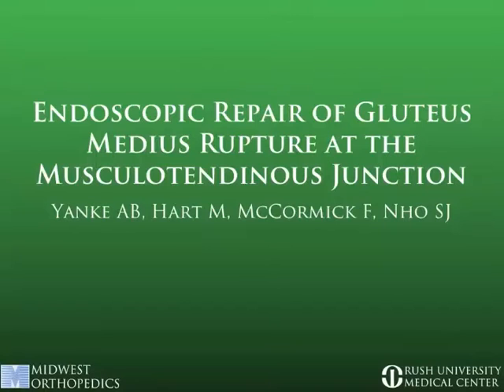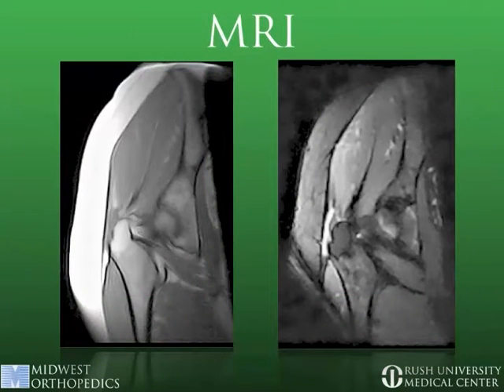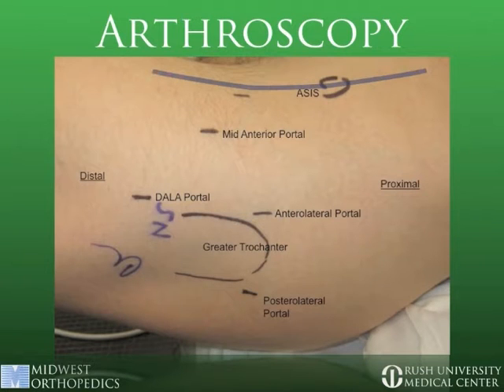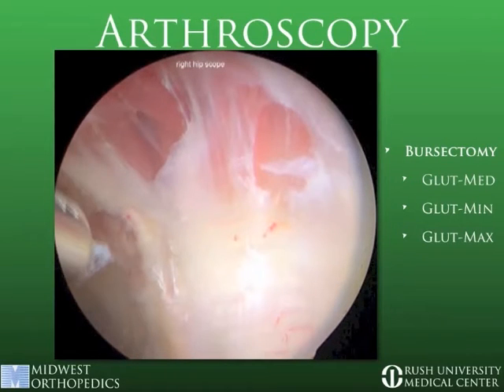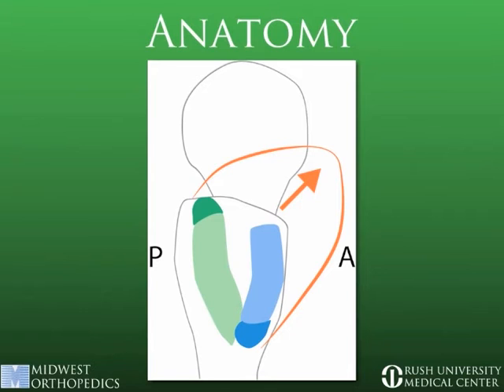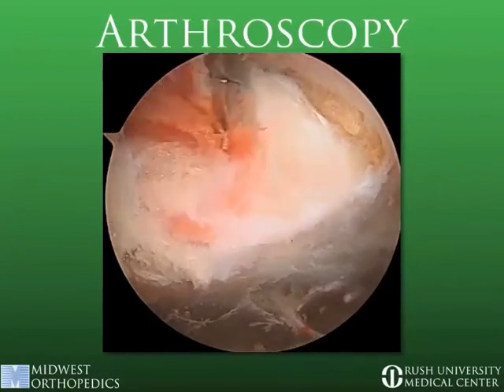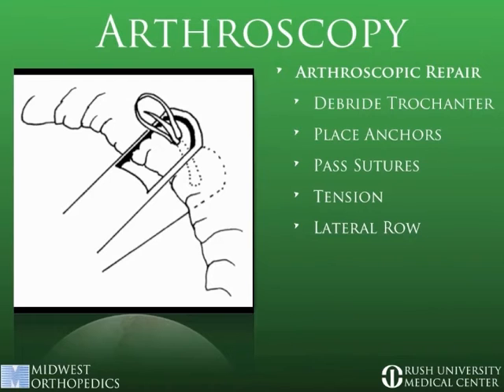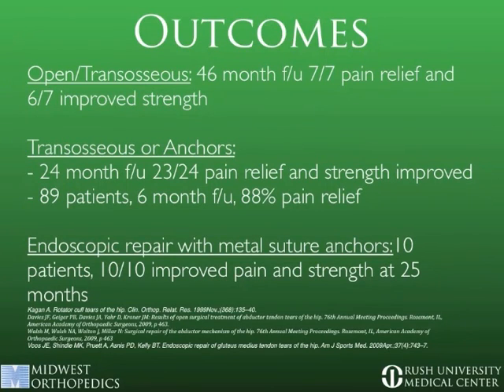Endoscopic Repair of a Gluteus Medius Tear at the Musculotendinous Junction